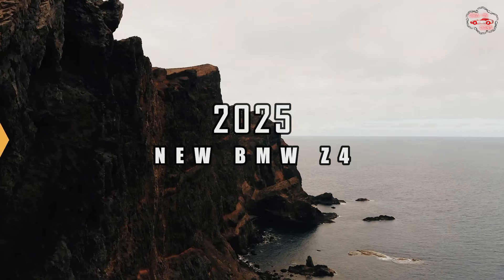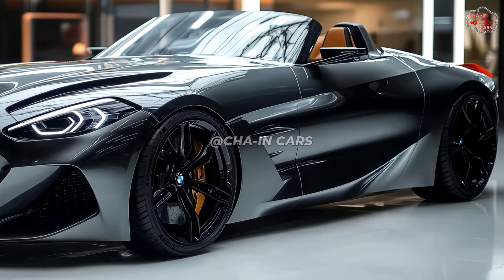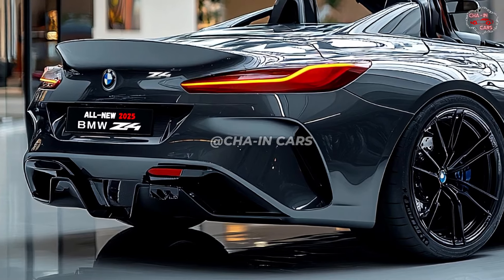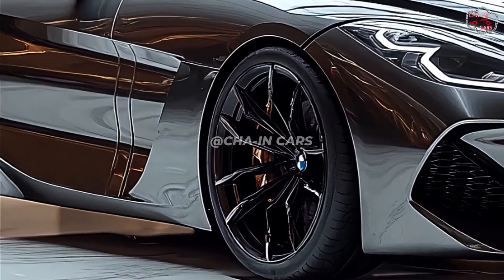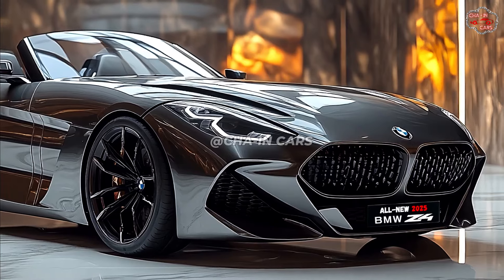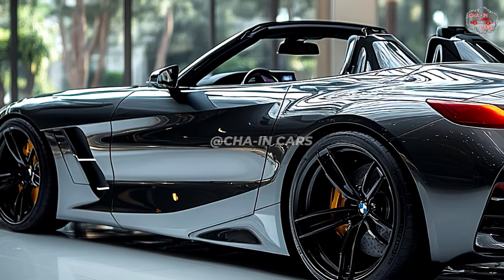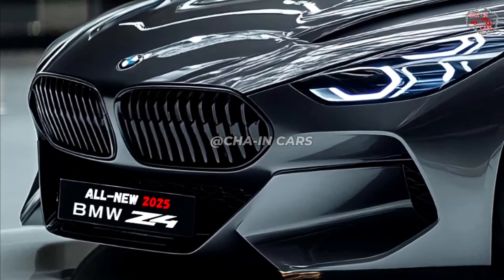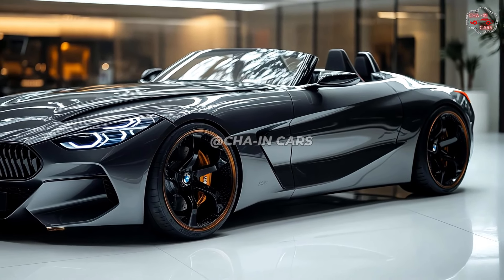First Look at the New 2025 BMW Z4 – Stunning Design Revealed!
BMW has the much awaited 2025 Z4, a roadster aiming to reinvent the open-air driving experience, ready to unveil. With its exquisite look, powerful engine options, and advanced electronics, the BMW Z4 is probably going to captivate both enthusiasts and casual drivers equally.

The amazing outer look of the 2025 BMW Z4 blends vintage roadster sensibilitiesae with modern BMW style elements. Along with thin LED headlamps giving the vehicle an aggressive and energetic look, expect the well-known kidney grilles to be wider and more obvious. The sculpted hood and flowing lines along the sides highlight the sporty automobile form. From open-air motoring to covered luxury, the soft top convertible roof presents a seamless transition. The Z4's rear end is also really striking with a strong rear bumper and sophisticated taills reflecting the style of the headlights. The combined diffuser and dual exhaust tips imply the automotive performance possibilities. Perfect blending form and function ensures that the overall design language guarantees the Z4 stays a head-turner on the road.

Under the hood, the 2025 BMW Z4 should have a wide range of robust engine options. Most likely, the base model features a turbocharged four-cylinder engine that provides amazing fuel economy and performance. Those seeking more thrills will find a turbocharged six-cylinder engine easily available since it offers outstanding acceleration and spine-tingling exhaust tone. Both engines will be mated to an eight-speed automatic transmission to ensure smooth and fast gear changes. The Z4 is supposed to give a premium driving experience with a balanced chassis and precise steering. The suspension system will be changed to provide a comfortable ride on long distances even if you are sharp and responsive for energetic driving. Together with luxury materials, modern technologies including a computerized instrument cluster and a large touchscreen entertainment system will abound in the interior.

The 2025 BMW Z4 should be rather competitive in the market of premium roadsters. Although the higher-performance models could top $70,000, the base model is expected to start about $55,000. The Z4 is expected to enter the market in late 2024 after deliveries start early 2025.